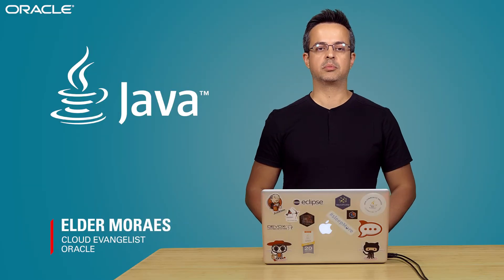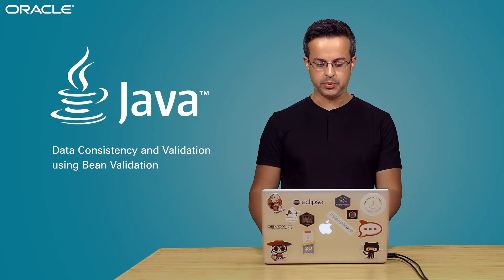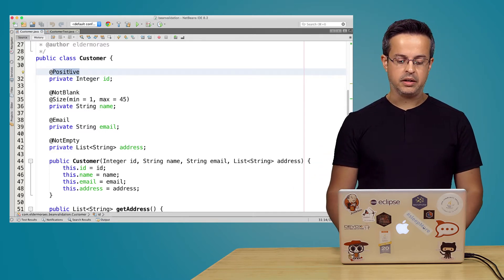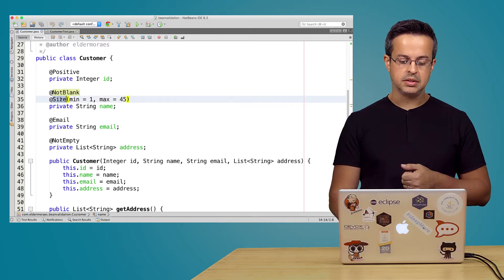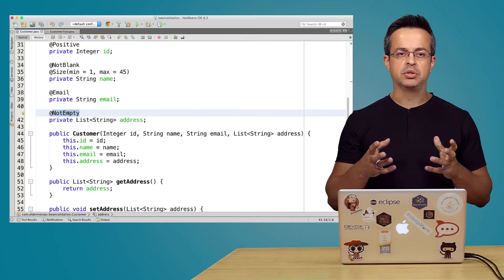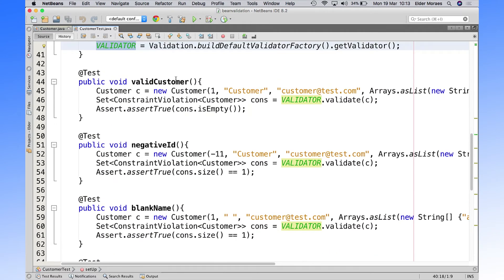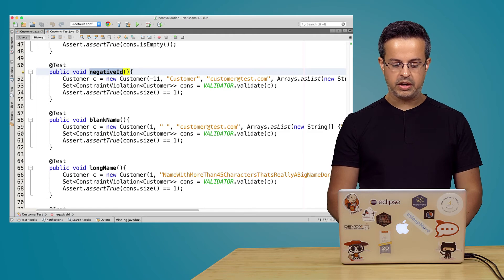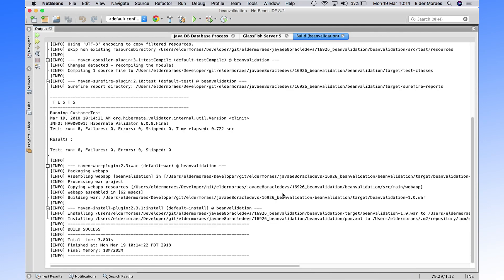Data Consistency and Validation using Bean Validation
Elder Moraes, Cloud Evangelist, Oracle, @elderjava